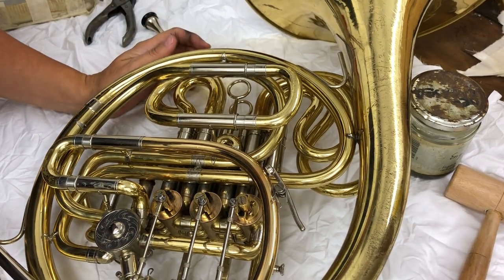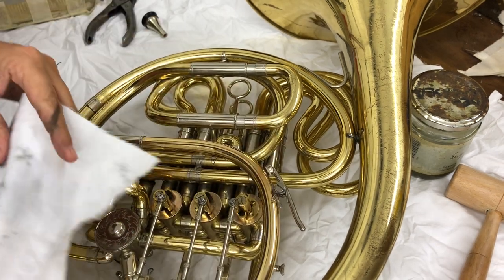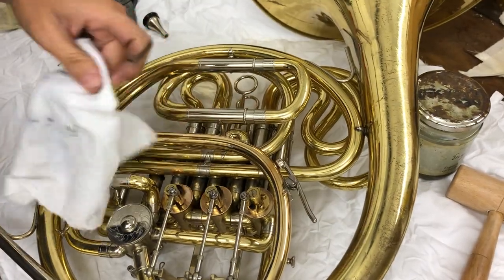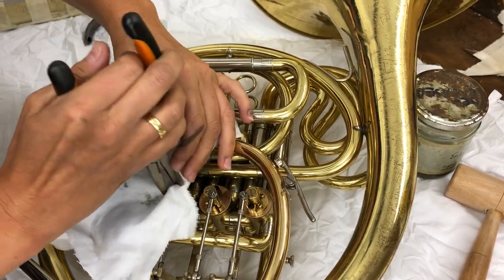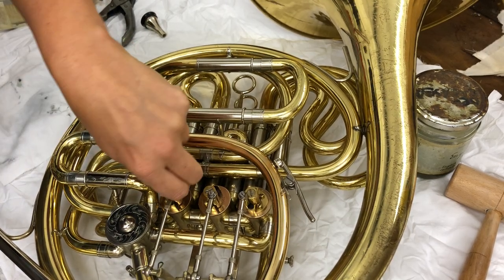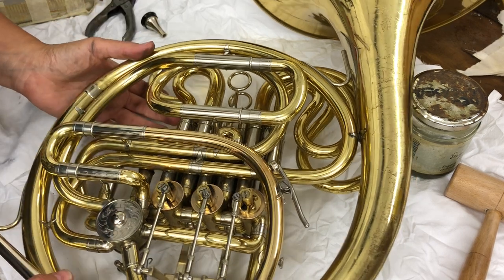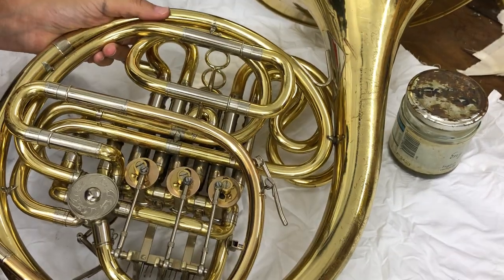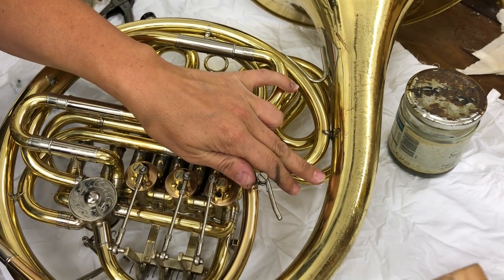Seized French Horn Rotary Valve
If you are not able to visit your repairer/tech (if you are in lockdown etc) this is what you might try at home when your horn's rotor has seized.